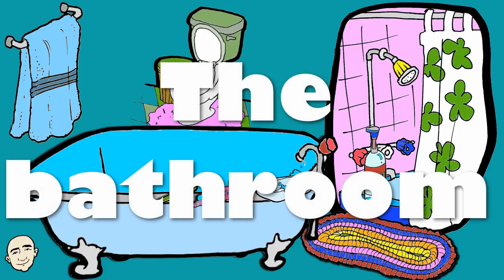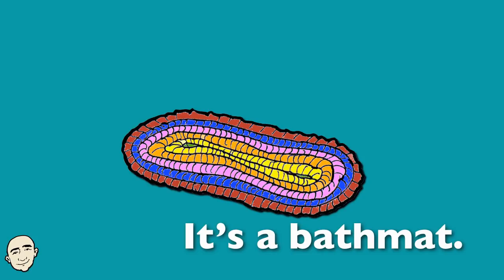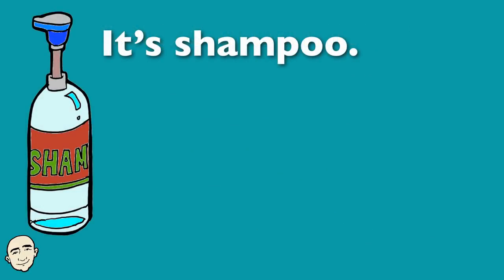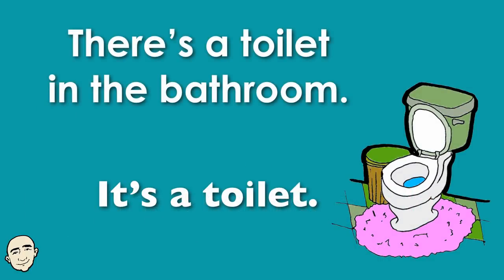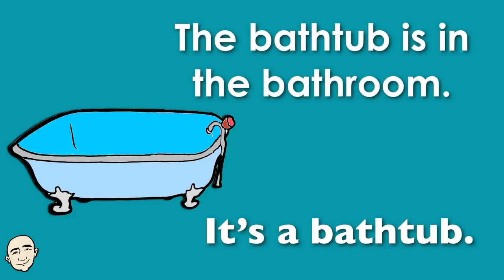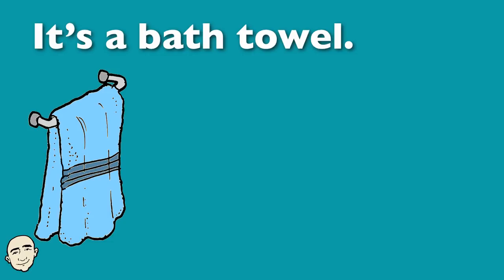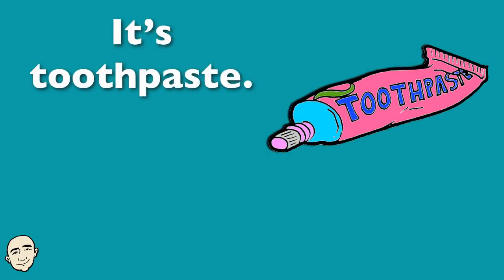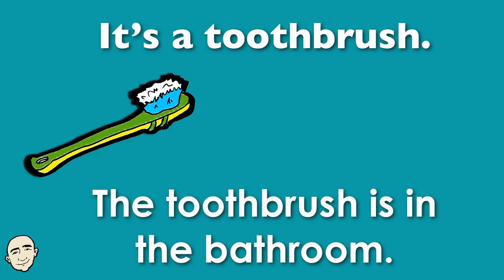The Bathroom | At Home | English Speaking Practice | ESL | EFL | ELL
In this video, you will learn vocabulary for the bathroom. All vocabulary is presented in conversation and language patterns. You will also learn the prepositions: on, behind and by. Each language pattern is illustrated for better understanding. In the second half of this video, you will practice on your own for English speaking and fluency practice.

Language in use:
The shower is in the bathroom.
The bathmat is in the bathroom
the shampoo is in the bathroom
the toilet is in the bathroom
the bathtub is in the bathroom
the soap is in the bathroom
the bath towel is in the bathroom
the toothpaste is in the bathroom
the toothbrush is in the bathroom

Get Flashcards and Worksheets.

Here are my ebooks:

25 Short Simple Conversations Volume One:

25 Short Simple Conversations Volume Two

About Mark's Channel:

This channel is designed for students, teachers and anyone wanting to learn English.

My videos are vocabulary-based for conversation practice. Each video is themed to provide context for learning. To insure success, every video is designed with open slots for vocabulary substitution practice. These patterns allow students to practice on their own and teachers can have their class practice together as a group.